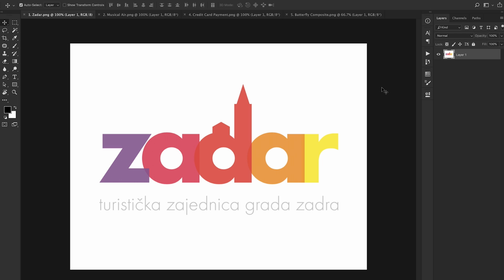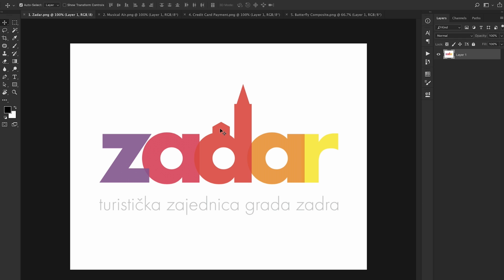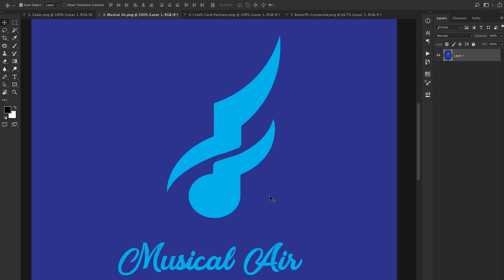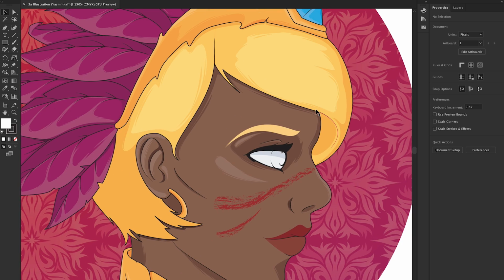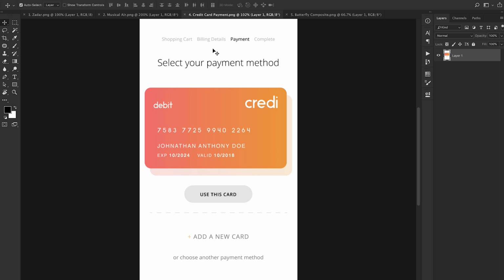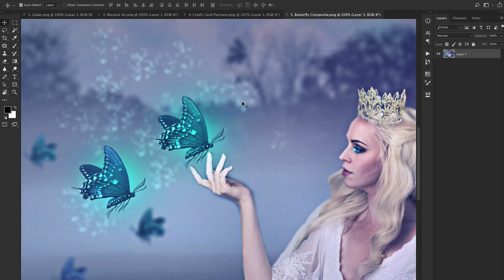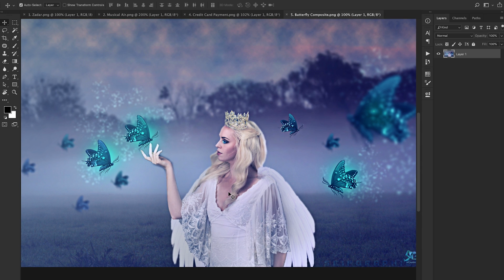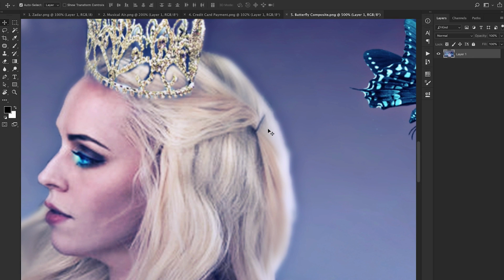Critiquing your Designs | Episode 2